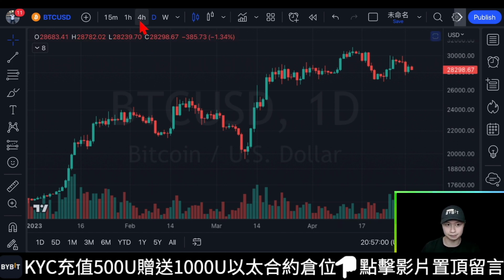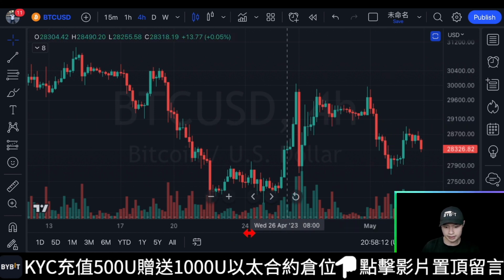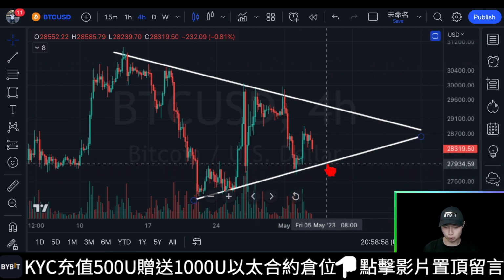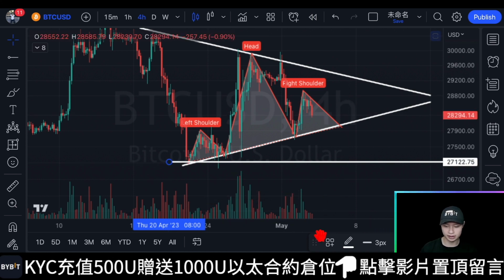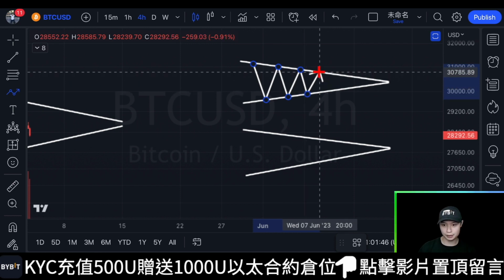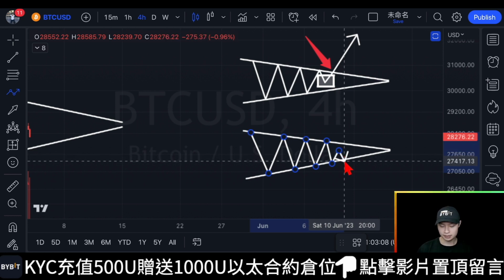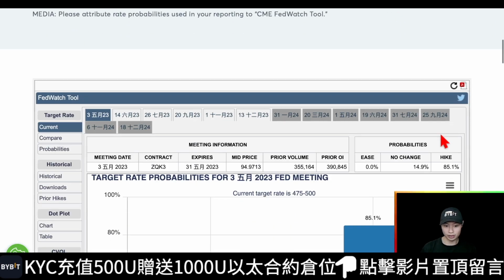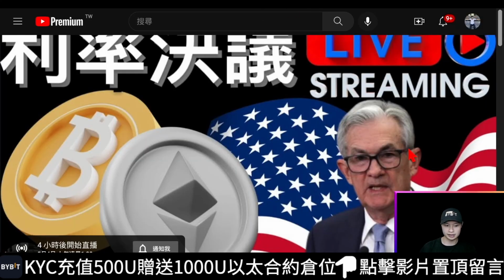🚨 BTC is about to BREAK OUT of the CONVERGENT TRIANGLE???[technical analysis][caption]